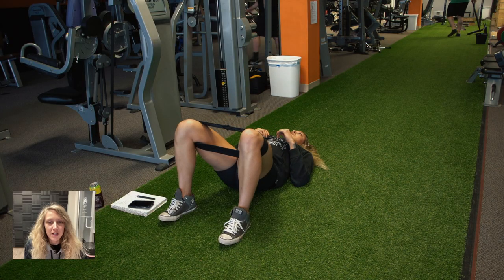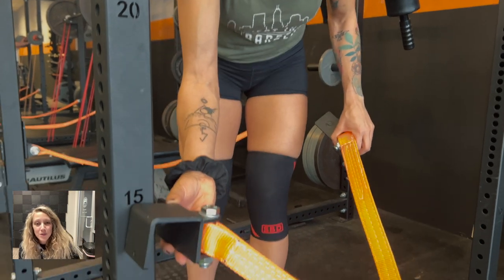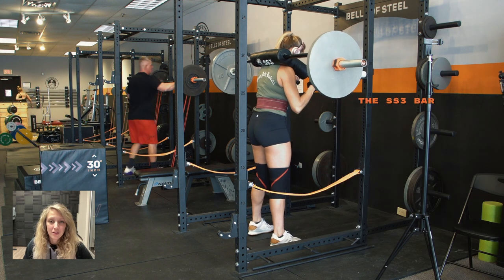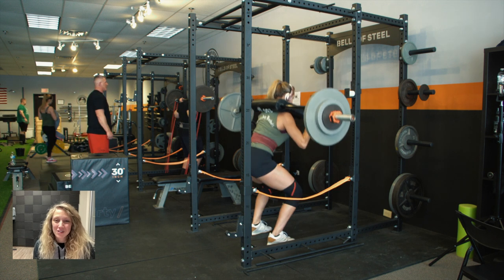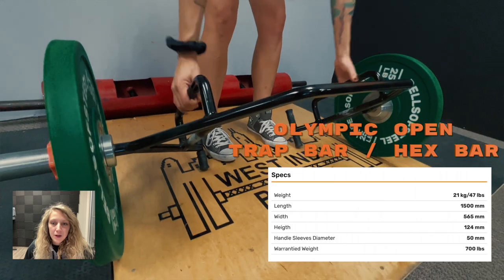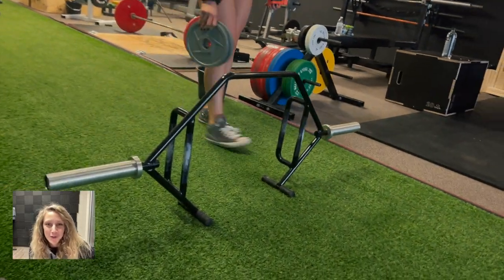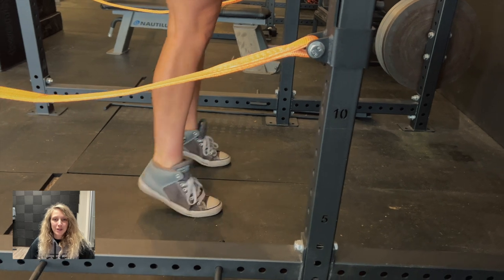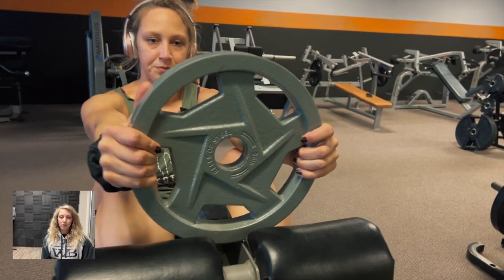Full Leg Day Workout feat. the BELLS OF STEEL BRUTE RACK 2.1, SS3 BAR, and OLYMPIC OPEN TRAP/HEX BAR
Kat walks us through a full leg day workout featuring exercises you can with the Bells of Steel Glute Loop, Brute Rack 2.1, SS3 Safety Squat Bar and Olympic Open Trap/ Hex bar.

0:00 Intro

0:44 Warm up

2:45 Brute Rack 2.1 Specs

3:41  SS3 Safety squat bar specs

4:21 SS3 Safety squat bar bar Squats

7:19 Olympic Trap Bar/ hex bar Romanian Deadlift

8:21 Olympic open trap/ hex bar specs

9:38 Olympic open trap bar lunges

11:41 SS3 Safety squat Bar Calf Raises

13:01 Sit ups with the Mighty Grip Plates

For more tips, deals and the best home gym equipment in the world give us a follow